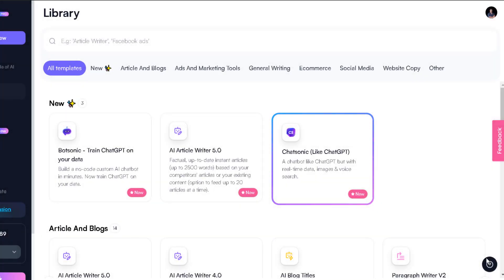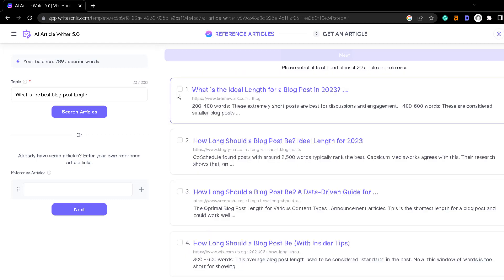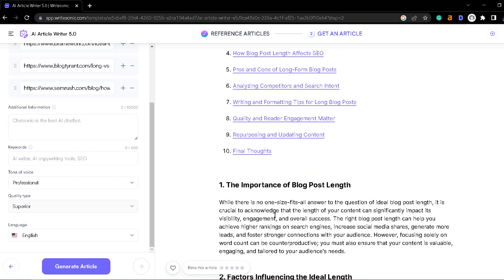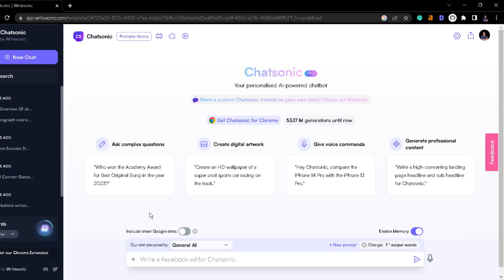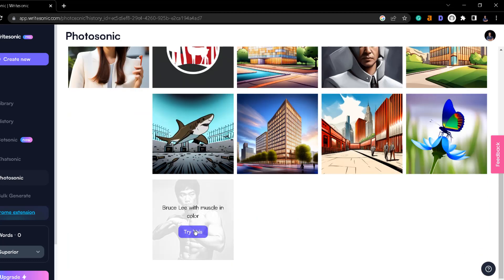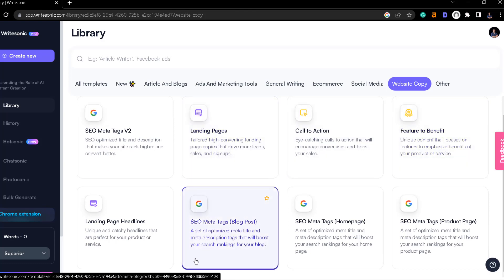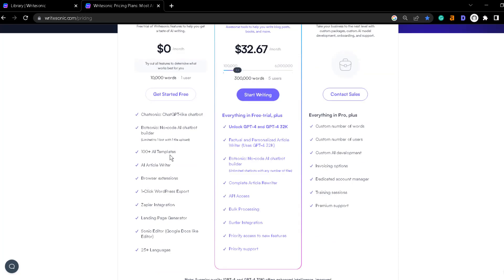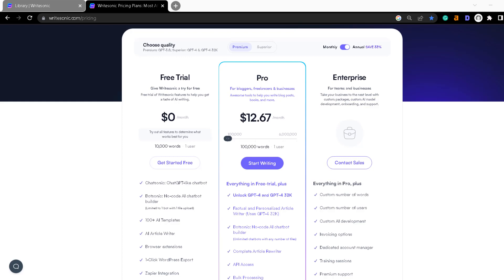Writesonic Review (2023) - Should You Get This AI Writer?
In this comprehensive guide, we explore the world of AI writing with Writesonic, a leading tool in this space.

Quick Overview
AI Writer 5.0 - 01:09
Chatsonic - 04:30
Photosonic - 06:08
Other Features - 07:16
Pricing Plans - 08:50
Last Thoughts - 11:15

We'll uncover its standout features, dive into its functionality, assess its strengths and weaknesses, and help you determine if it's the perfect fit for your writing needs. This video is not only for seasoned writers but also for beginners who are looking to dip their toes in the ocean of AI writing.

We believe in empowering our viewers with unbiased, in-depth information to make the best decisions. Whether you're a content creator, copywriter, blogger, or just an AI enthusiast, this video is designed with you in mind.

Get ready for a fun-filled and enlightening exploration of Writesonic, and let's discover if this AI tool can bring your writing to the next level.